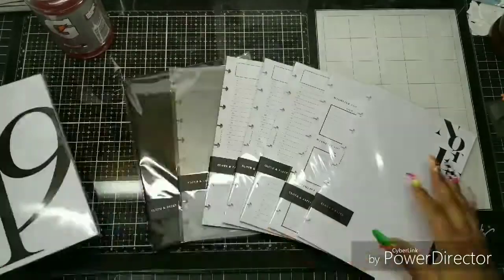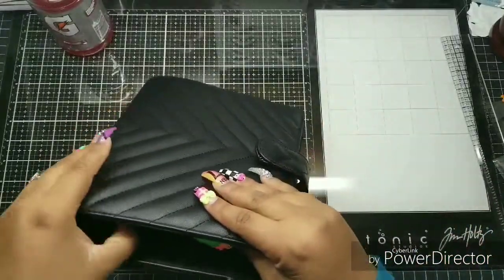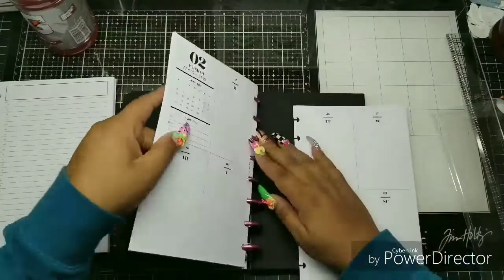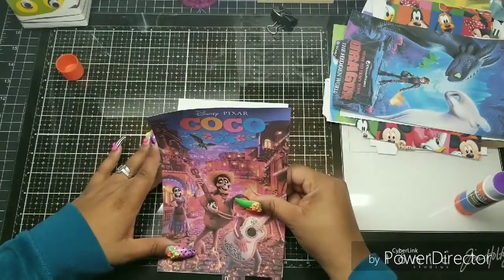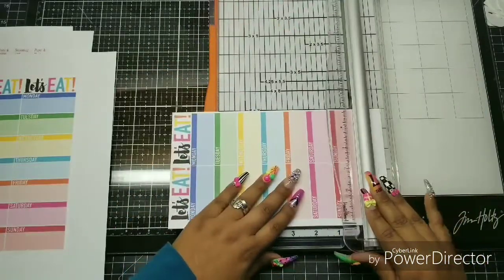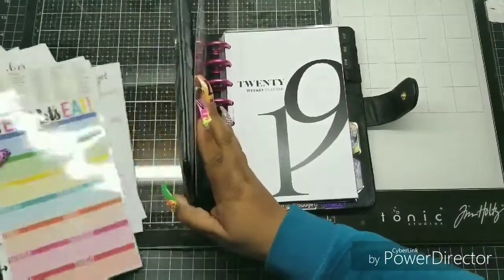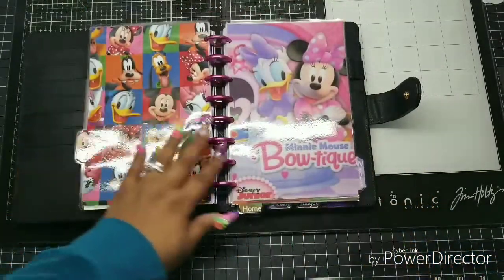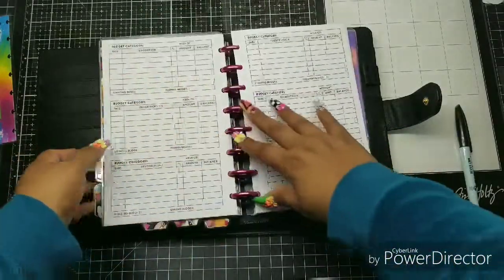2019 Planner Set Up | Cloth and Paper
Hang with me while I set up my planner for the year.